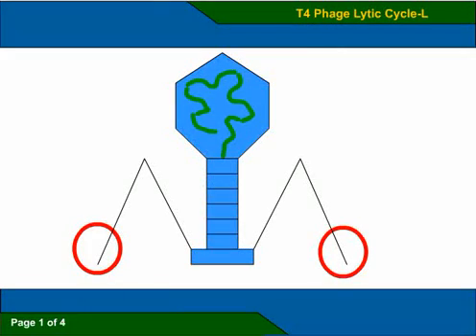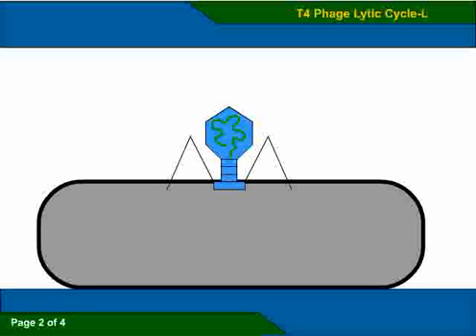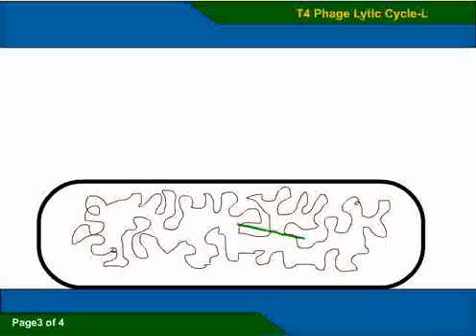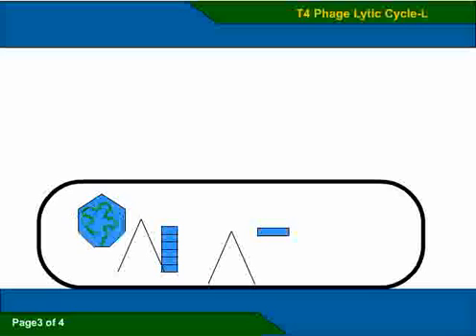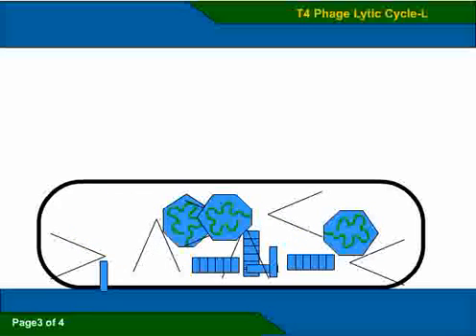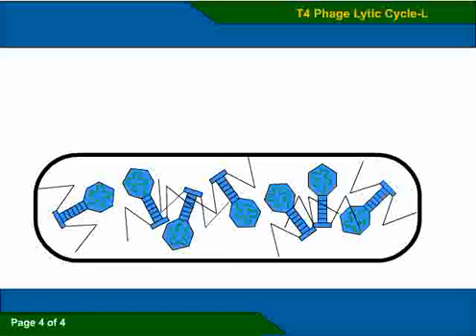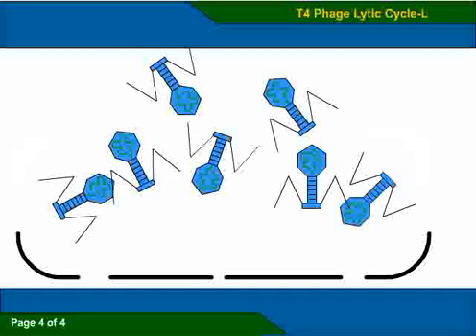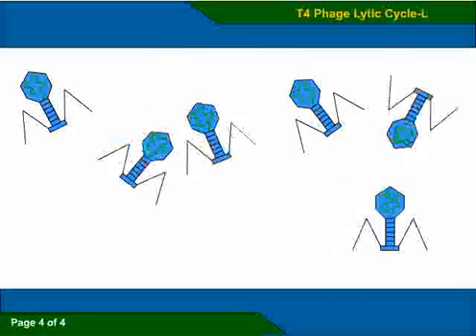T4 Phage Virus Lytic Cycle-L With sound